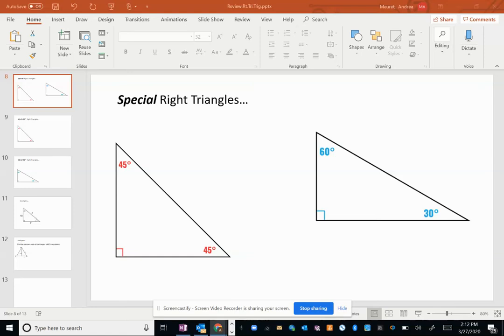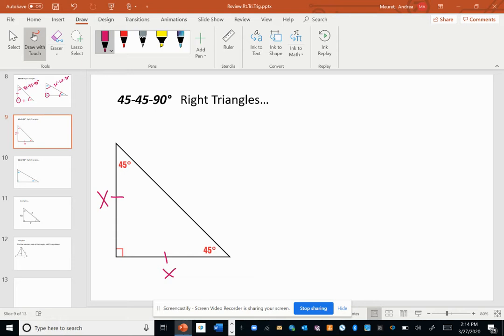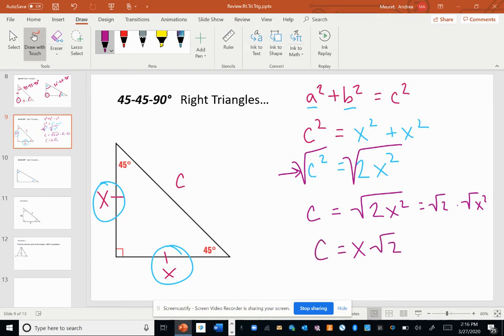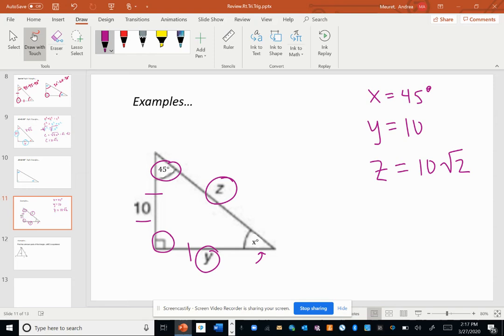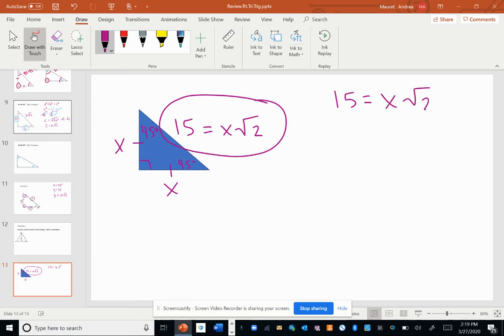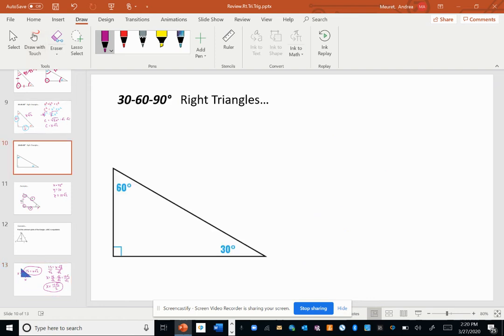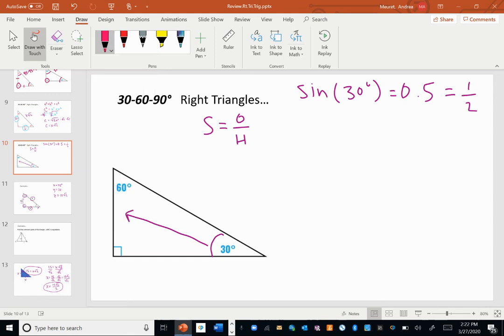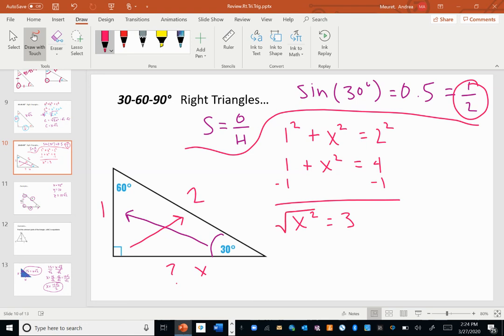Special Right Triangles PART 1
Finding missing side lengths in special right triangles.  PART 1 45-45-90 triangles